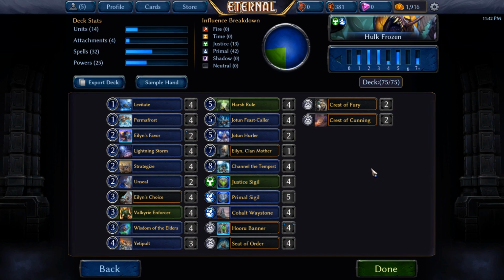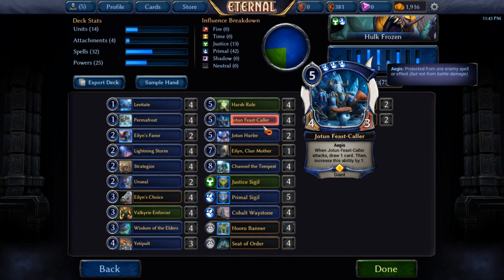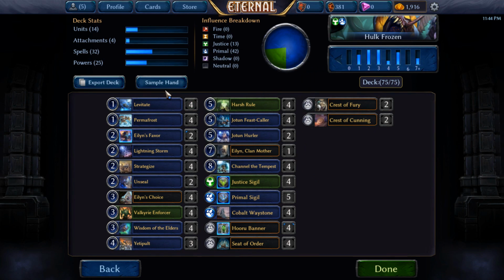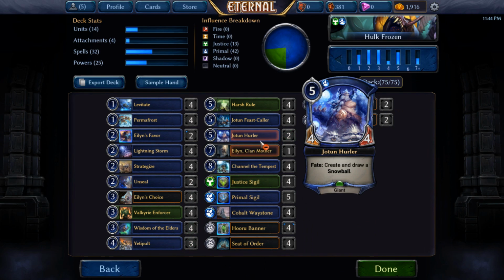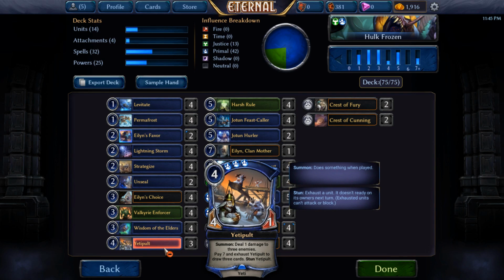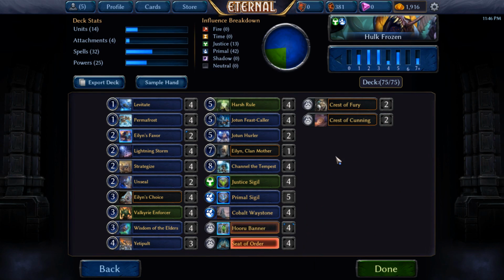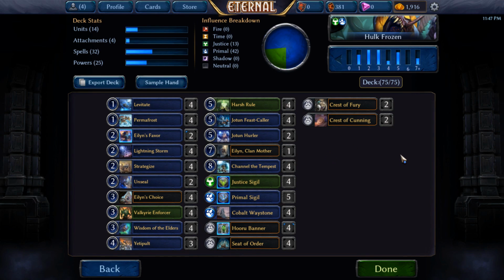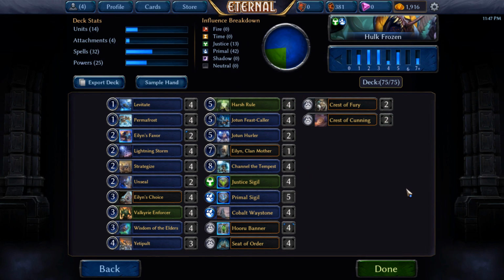Eternal CCG - Dusk Road Hooru - Deck Tech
Eternal Card Game - Dusk Road Hooru Control

4 Levitate (Set1 #190)
4 Permafrost (Set1 #193)
2 Eilyn's Favor (Set0 #24)
4 Lightning Storm (Set1 #206)
4 Strategize (Set3 #165)
2 Unseal (Set3 #167)
4 Eilyn's Choice (Set2 #220)
4 Valkyrie Enforcer (Set1 #151)
4 Wisdom of the Elders (Set1 #218)
3 Yetipult (Set1002 #11)
4 Harsh Rule (Set1 #172)
4 Jotun Feast-Caller (Set3 #187)
2 Jotun Hurler (Set1 #227)
1 Eilyn, Clan Mother (Set3 #263)
4 Channel the Tempest (Set1 #244)
4 Justice Sigil (Set1 #126)
5 Primal Sigil (Set1 #187)
4 Cobalt Waystone (Set3 #151)
4 Hooru Banner (Set2 #216)
4 Seat of Order (Set0 #51)
2 Crest of Fury (Set3 #266)
2 Crest of Cunning (Set3 #267)